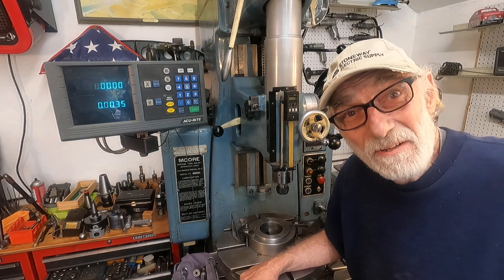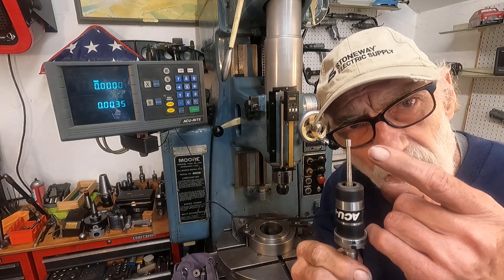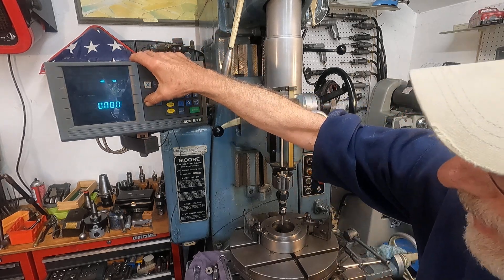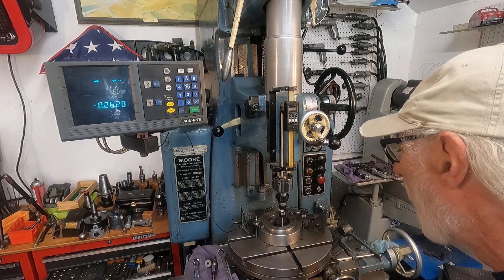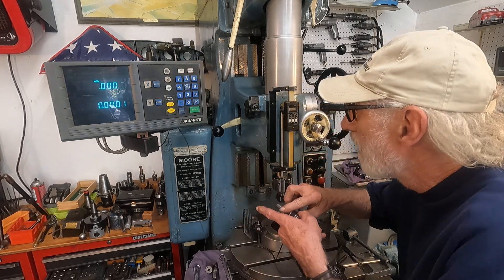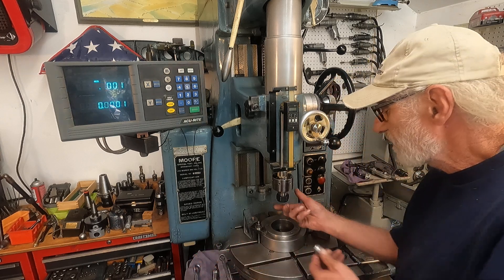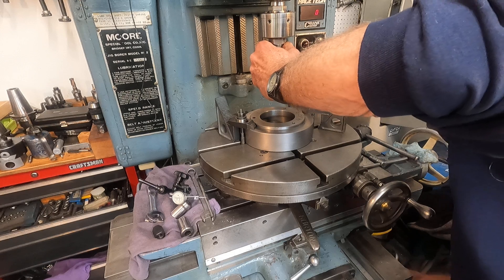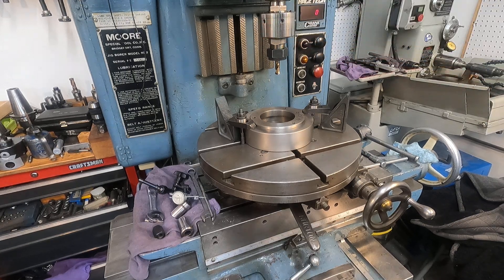Moore Jig Borer using the touch probe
Centering a lathe chuck back plate in this precision machine tool using the Accurite touch probe and double checking with an Interrapid dial test indicator on a Noga arm. Many do not trust these probes because of possible error in holding the probe, I show how I use it to advantage and then check the part with a conventional indicator to show it does work and works very well in a jig boring machine..